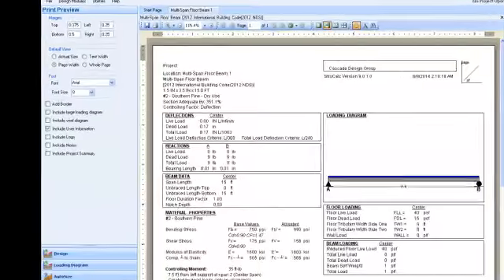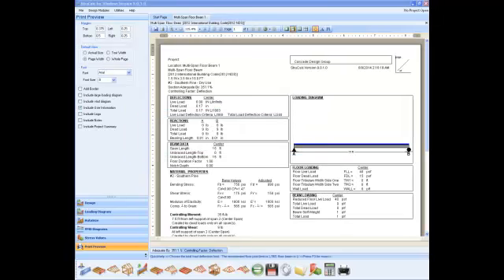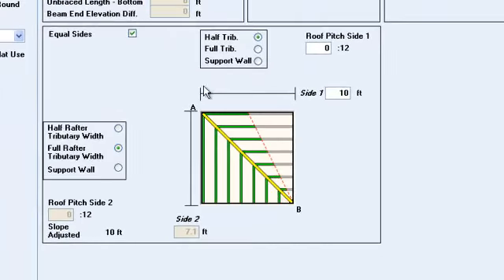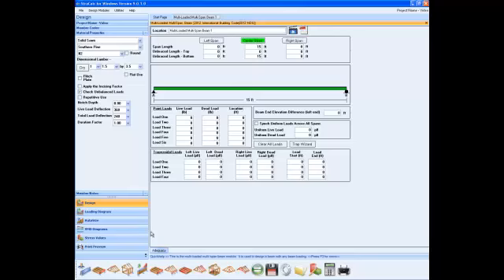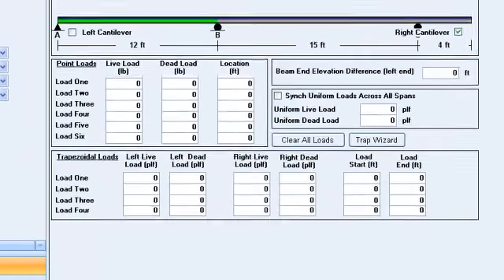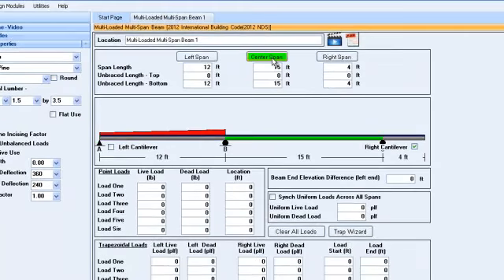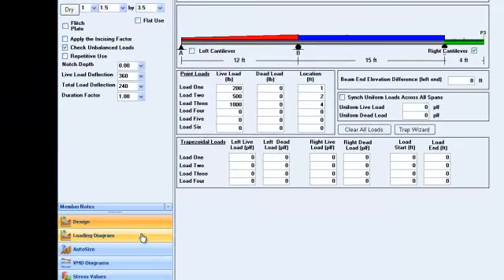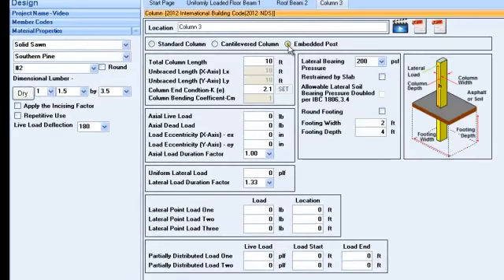StruCalc 9.0 New Features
Structural engineering software